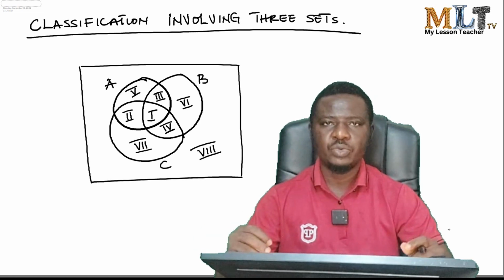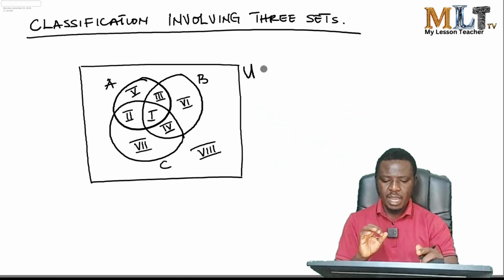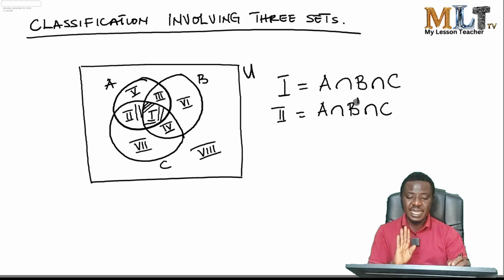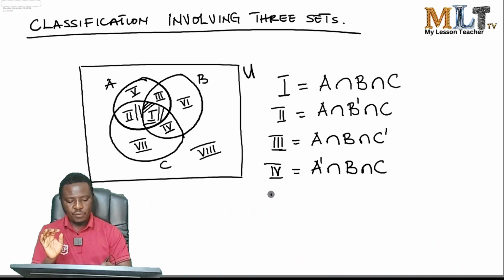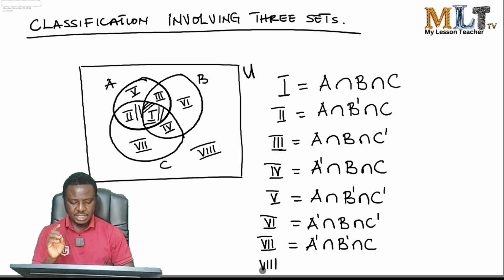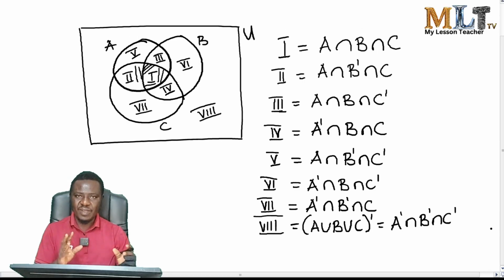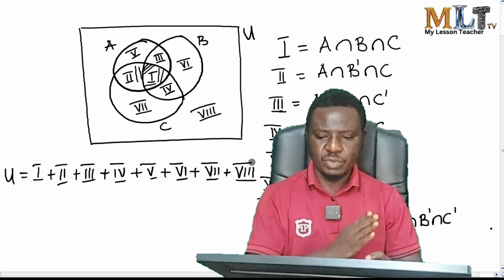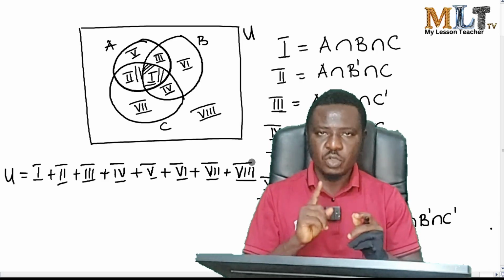classofication involving three sets